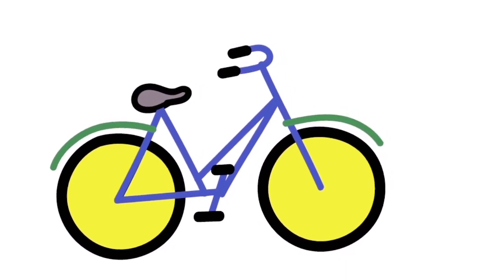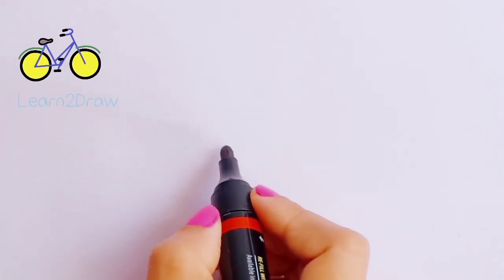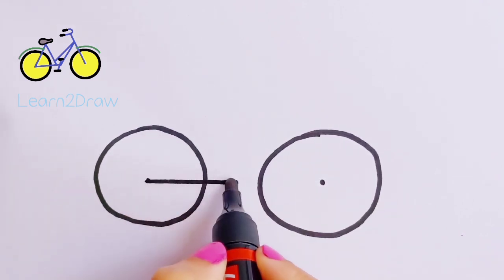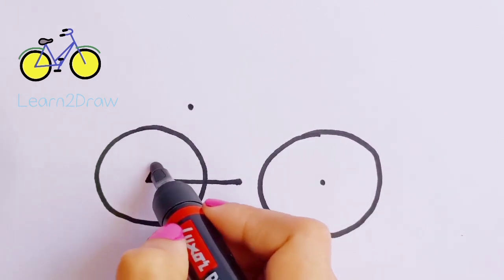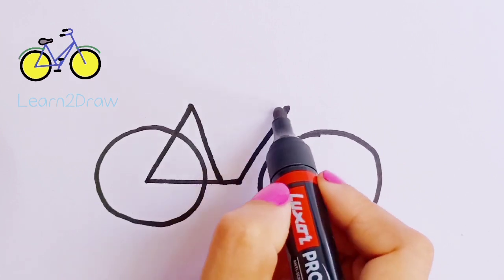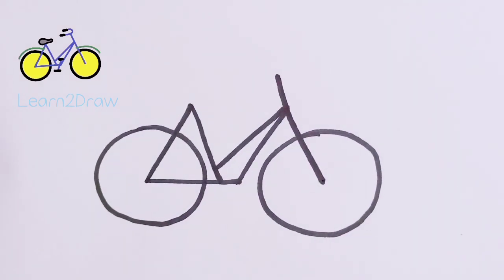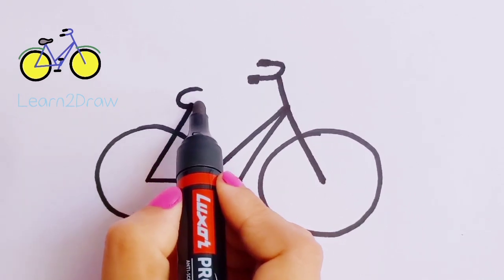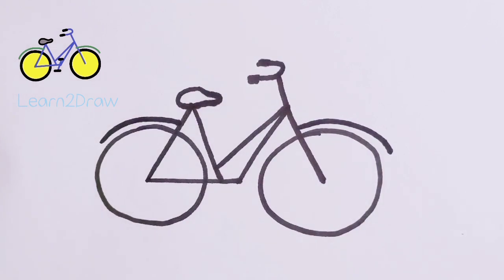How to draw a BICYCLE - Easy Drawing Videos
An Easy to Follow tutorial for little kids on how to draw a BICYCLE

All our Drawings are very easy to follow and made using simple shapes !

simple # family # pets

Suitable Poster Colors to paint this

Mic used